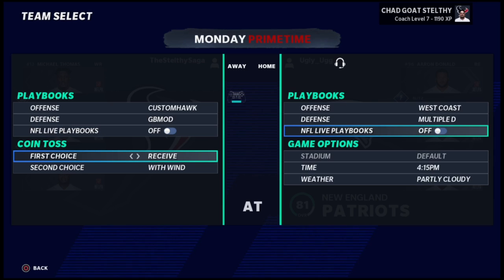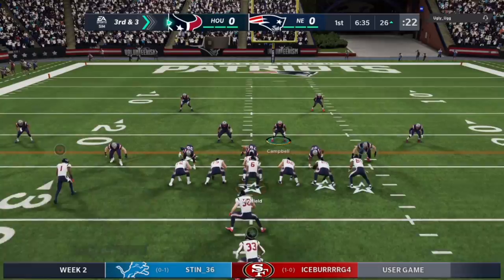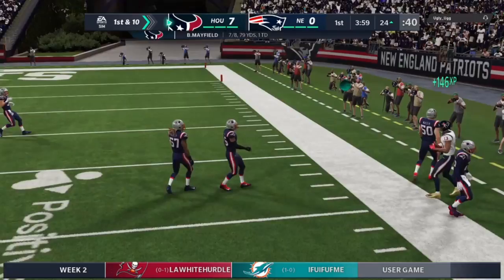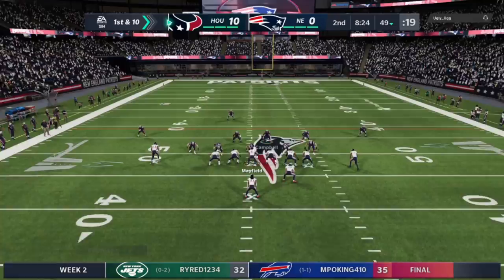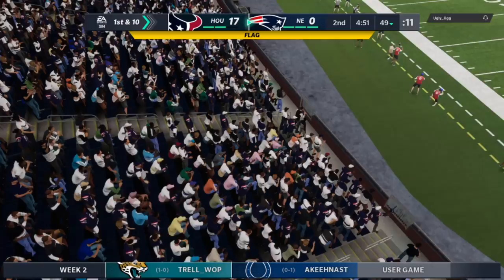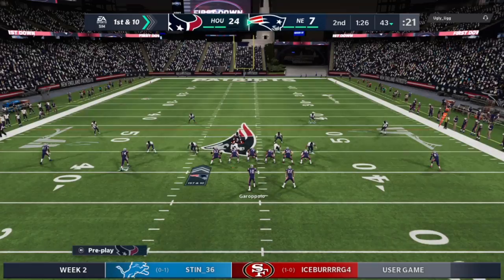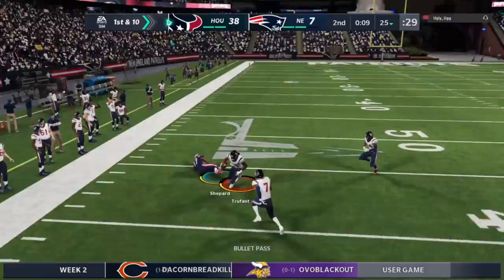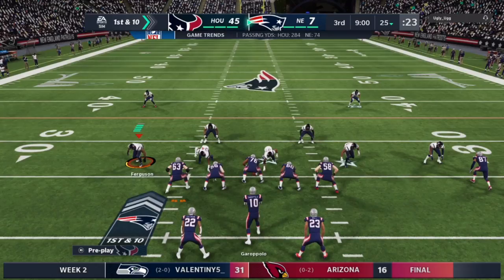John Ross Goes OFF!! Fantasy Draft CFM Online Gameplay! Madden 21 Connected Franchise | S2 W2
We find our groove and cruise to a New England to show off our powerful offense and potent defense